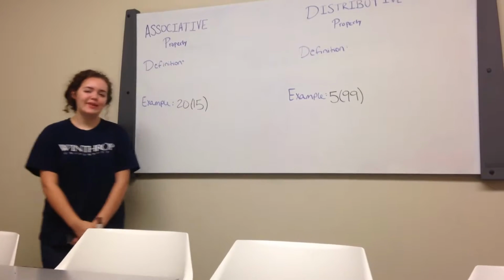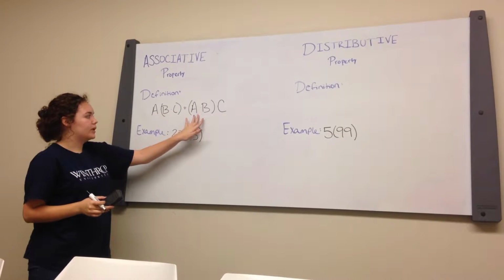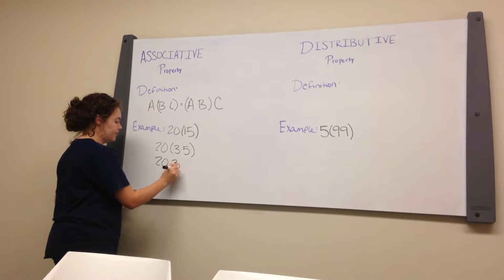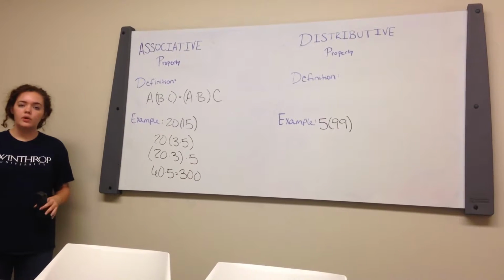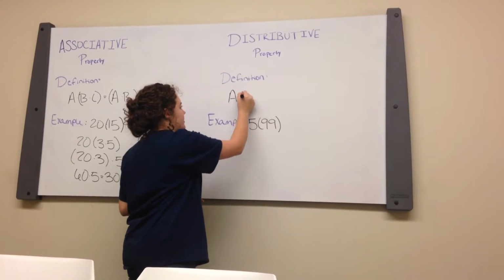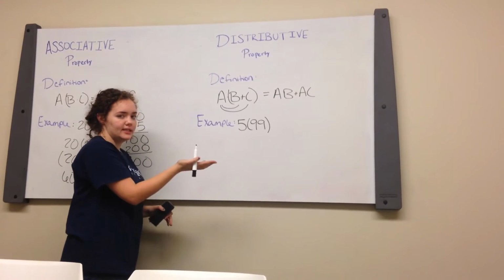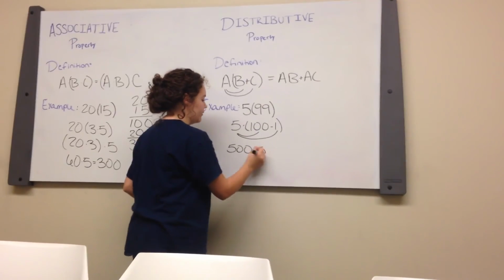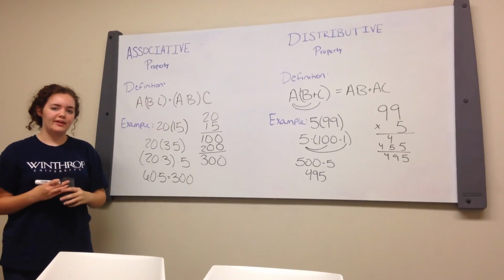Video Assessment 1: Associative and Distributive Property of Multiplication